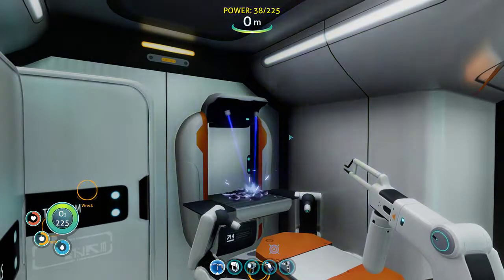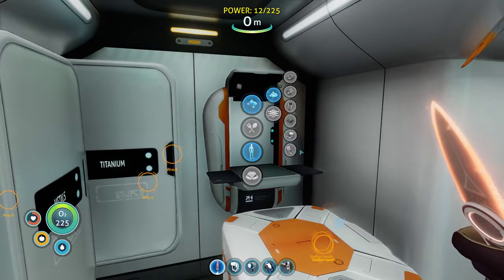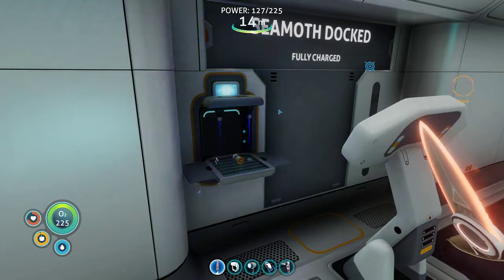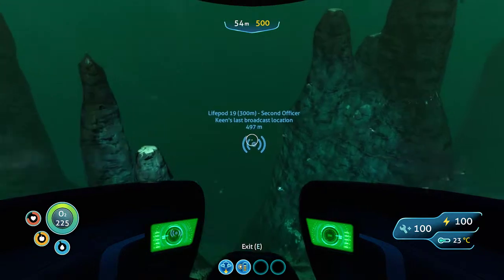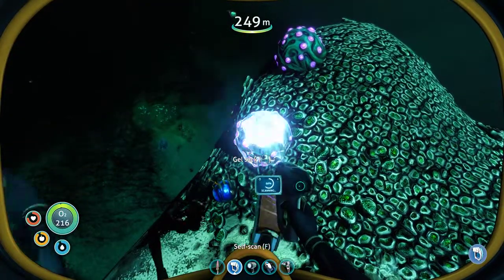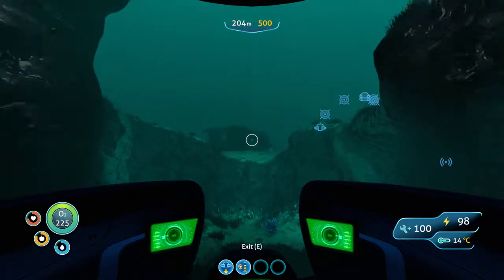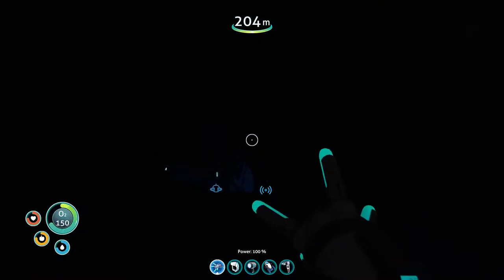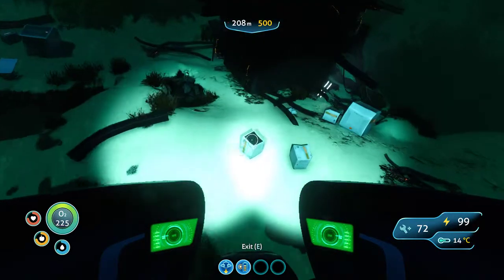Subnautica Modded EP26 | Discovery! Gel! Tooth clipping!